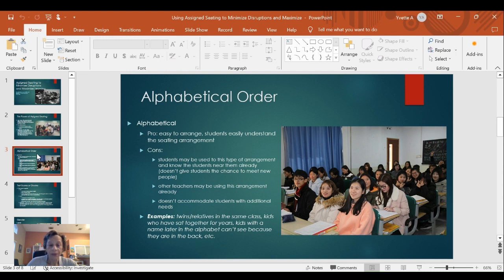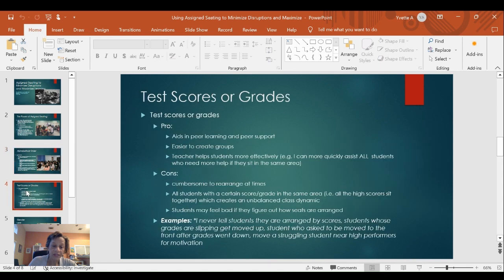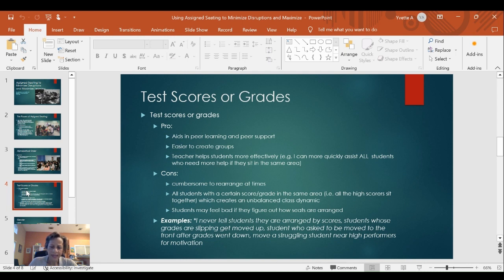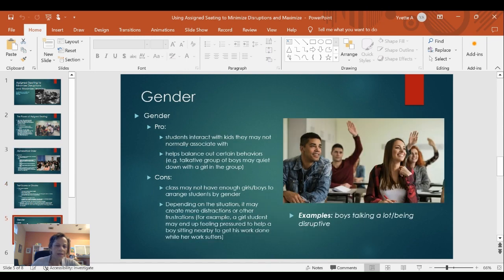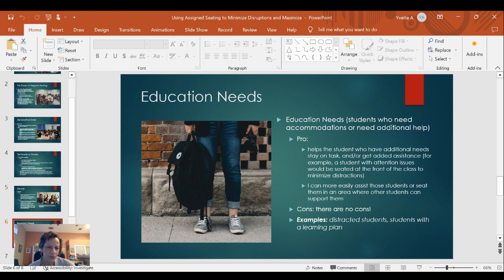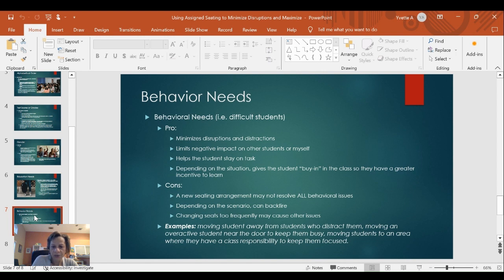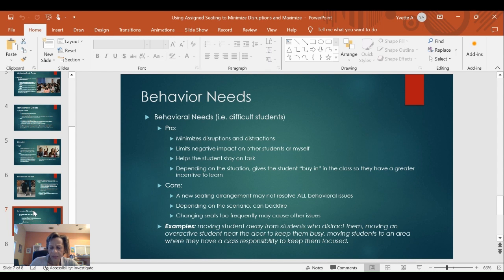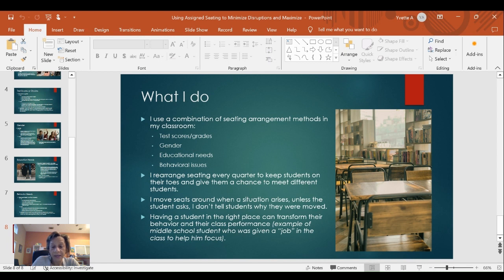How Assigned Seats Transform Your Class - Classroom Management Series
Today, I dive deeper into one of my most powerful classroom management tools; assigned seating. I go over ways to assign seats in your class and how those arrangements can improve student performance. These tools work for teachers of all grade levels, from elementary through high school.